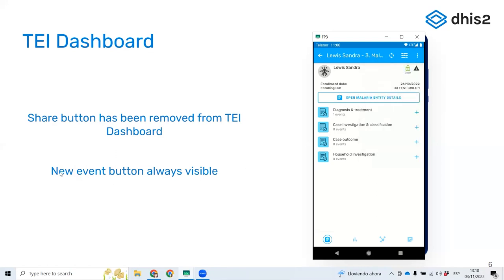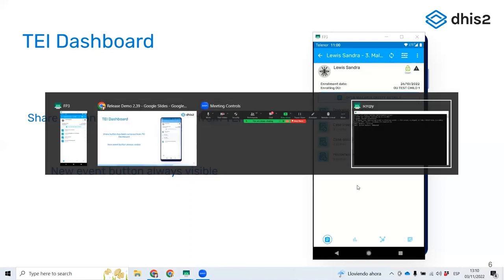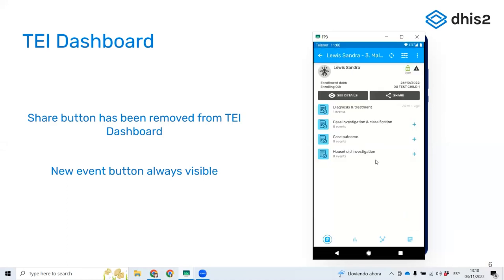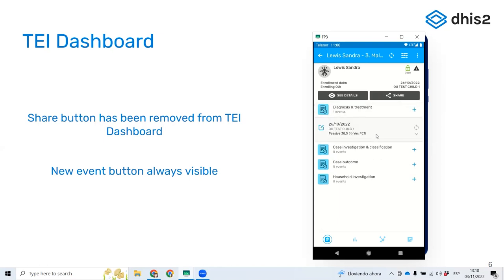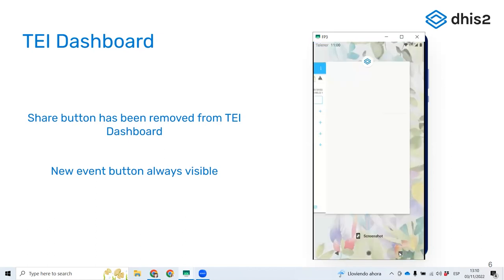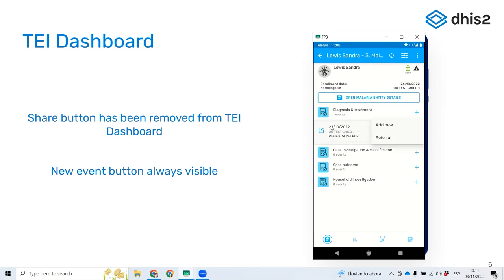Android TEI Dashboard - Android 2.7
Video clip from the Android Capture version 2.7 software release webinar. Learn more about the new features in this release on our